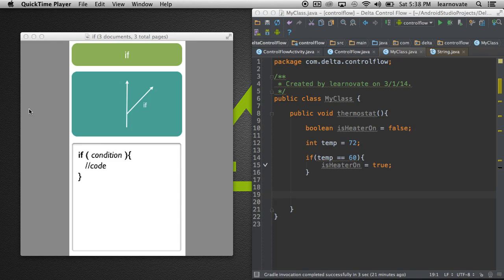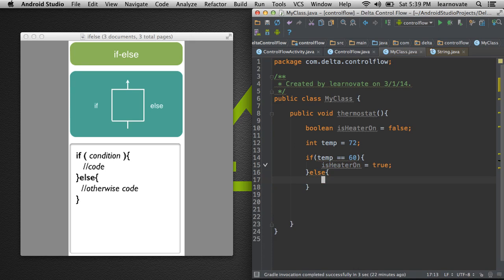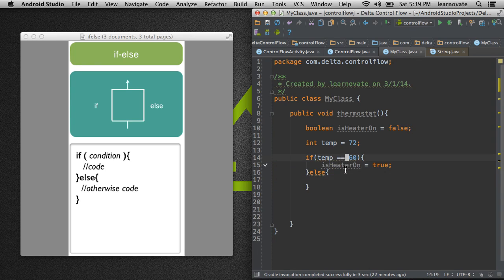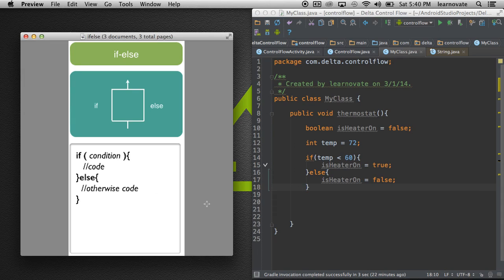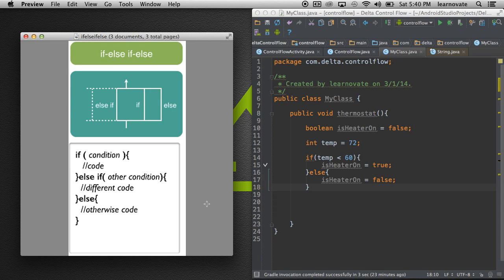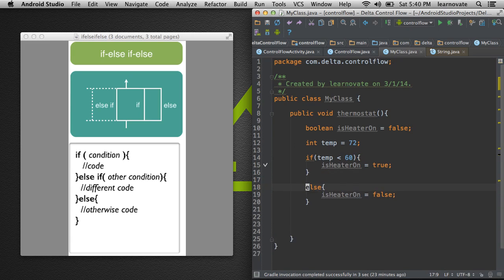Easy way to become an Android Engineer from Scratch (4 elseelseif)